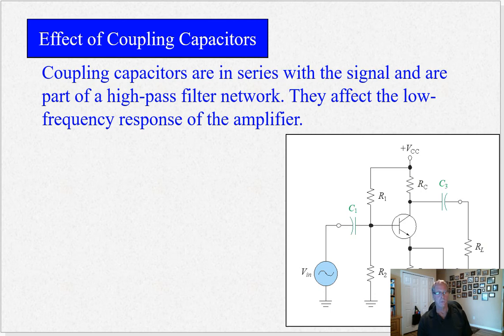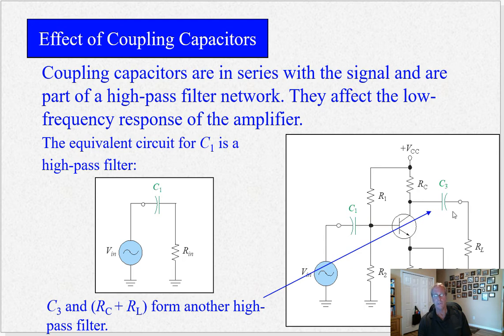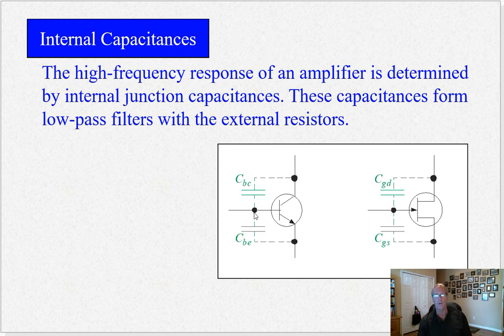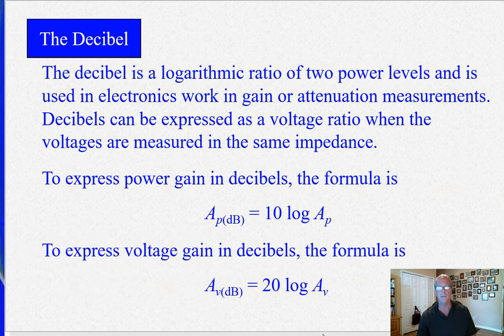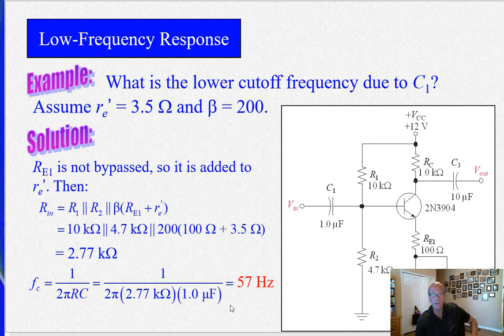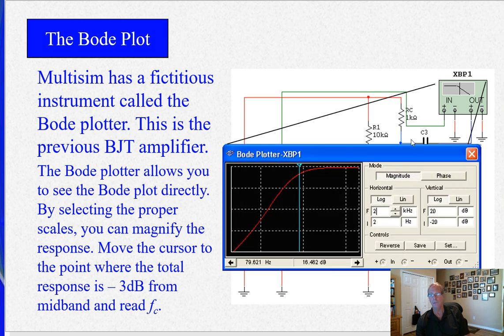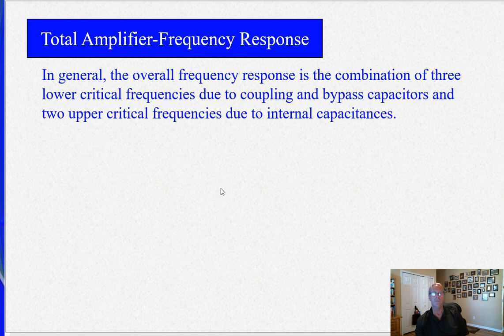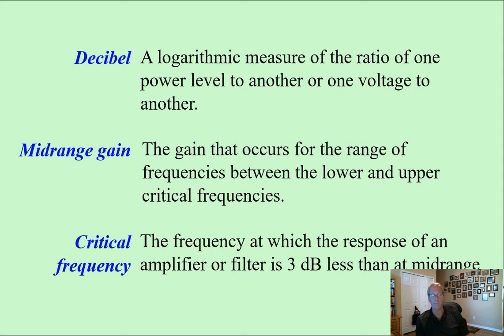EET1141C Semiconductor Devices and Circuits Chapter 10 Video Lecture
This week we discuss the frequency response of transistor amplifiers.